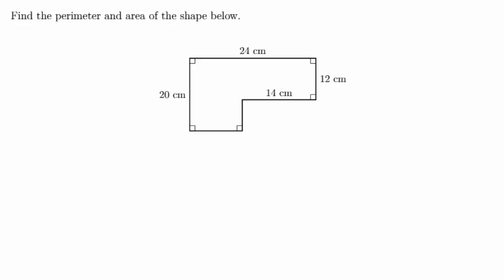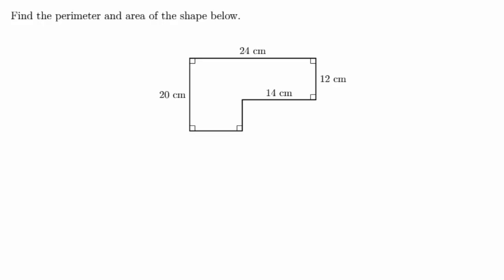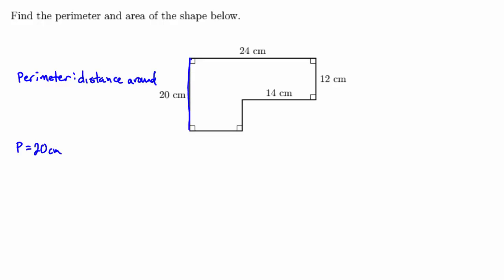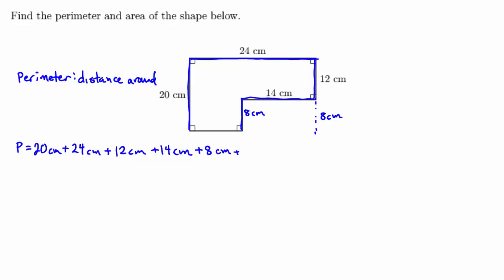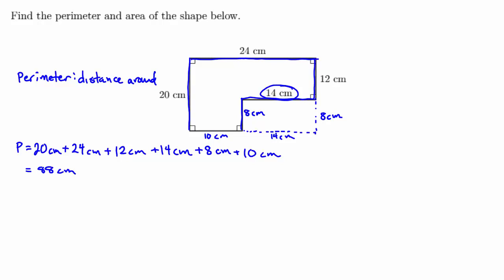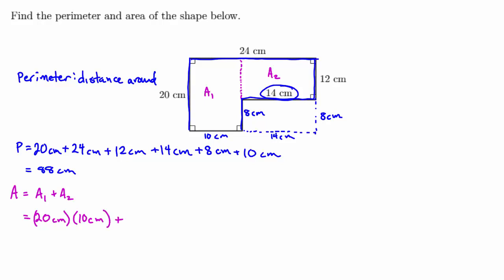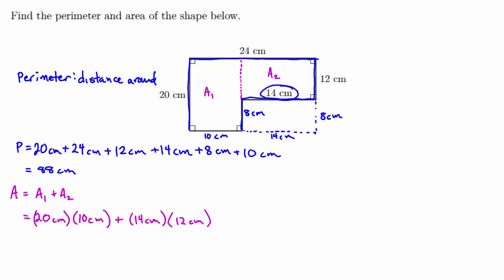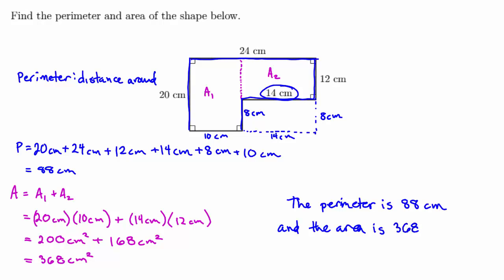MTH 65 (§8.3, v9) Perimeter and Area of an L-Shaped Object